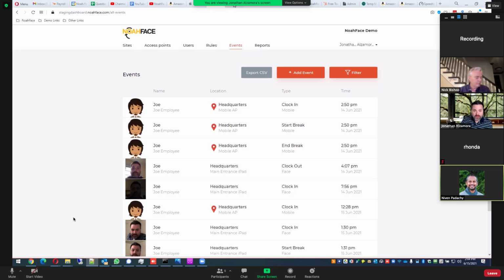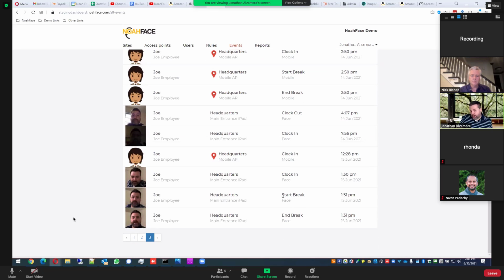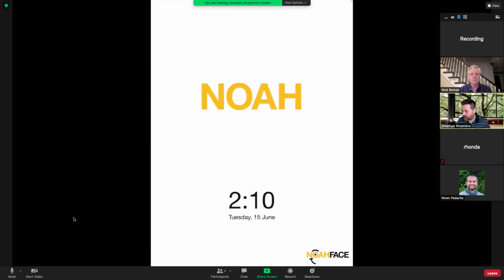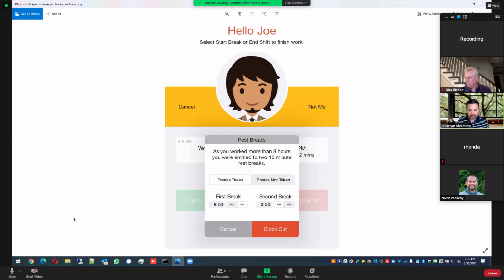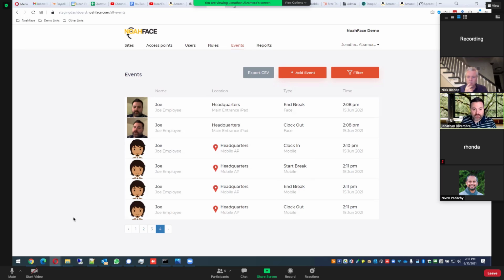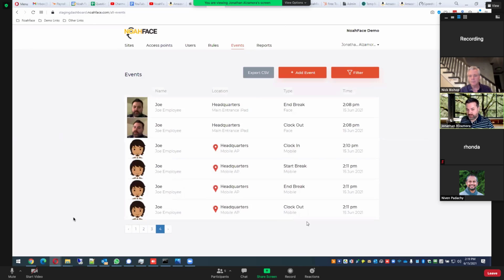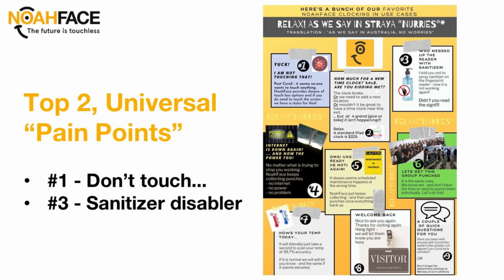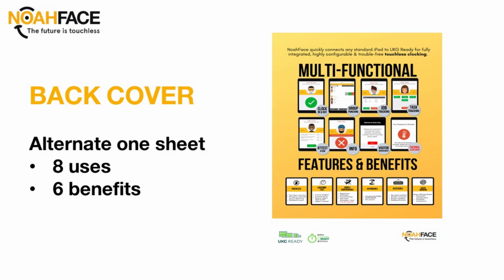Every Third Tuesday - June 2021 Employee Breaks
Welcome to the NoahFace Every Third Tuesday Series for June 2021.

Chapter List:
0:00 Every Third Tuesday - June 2021
0:21 Deep Dive - Employee Breaks
17:52 Use Case PDFs
23:35 Pricing & Trial
26:08 Events & Trade Shows
27:33 Bosstab Update